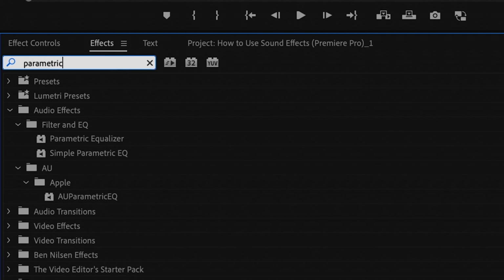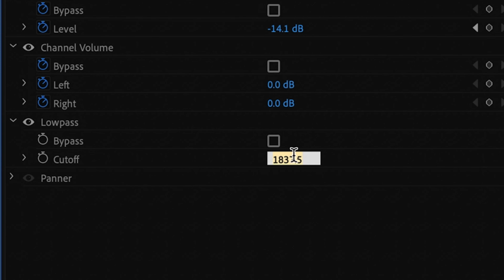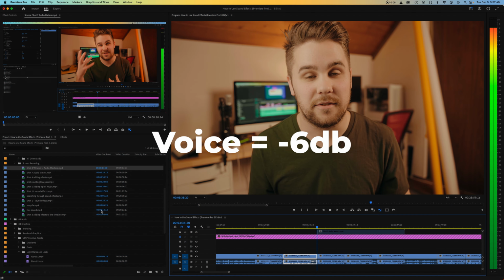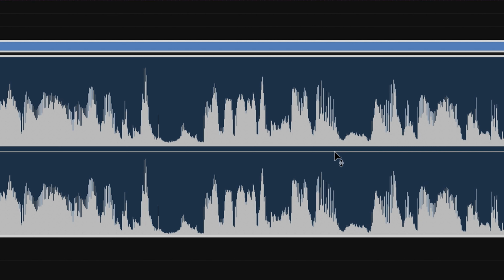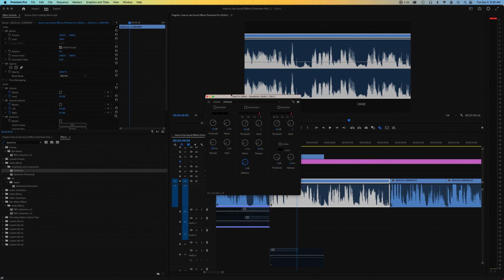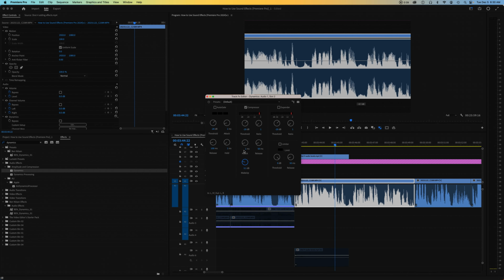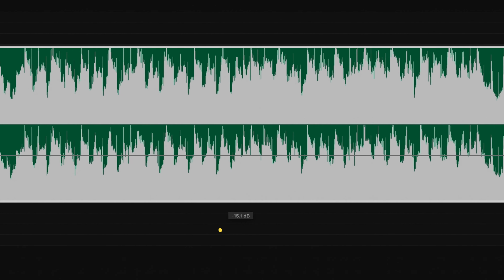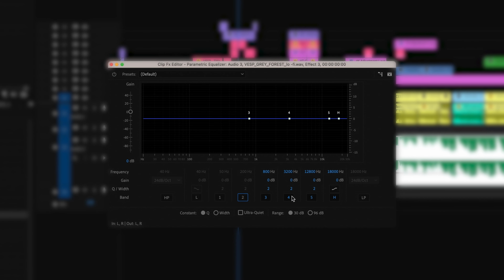How to Use Sound Effects (Premiere Pro 2024 Tutorial)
Want to have all the editing assets that you need to make engaging videos?
(I made this completely from scratch)